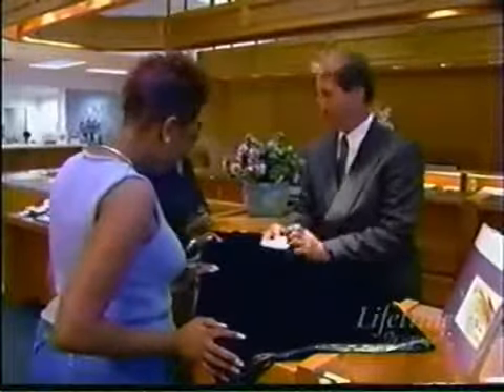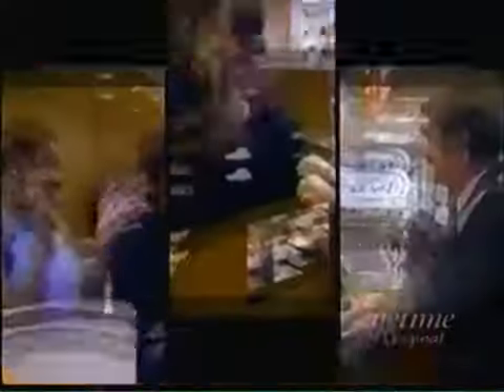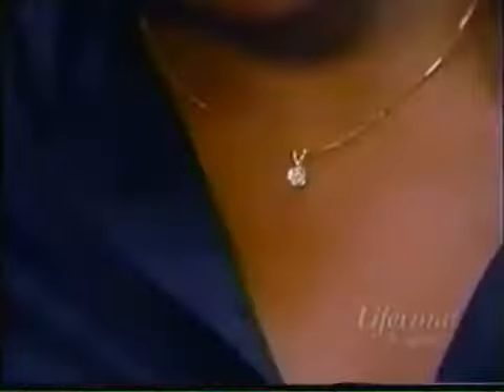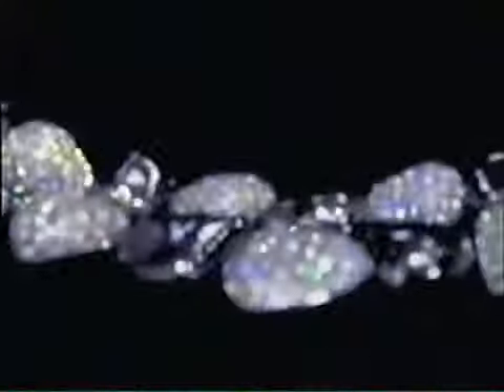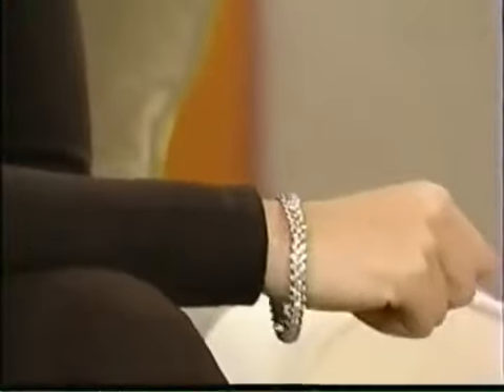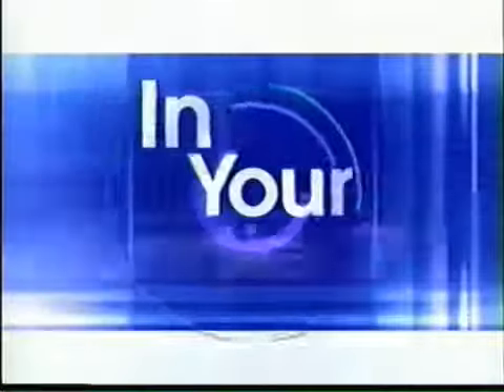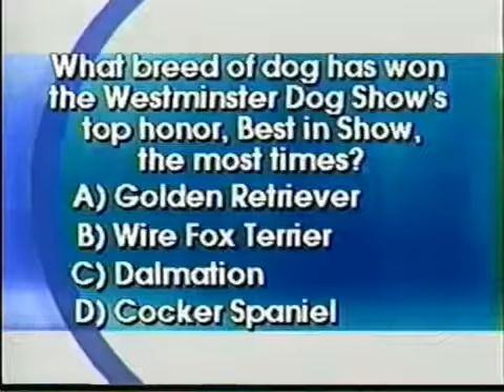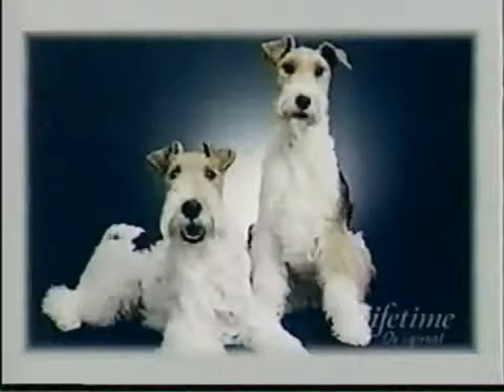LIFETIME NOW: (Linda Dano, Sloan Lindemann & Tanika Ray) Premiere Rosie O'Donnell Pt. 1 #159 #186